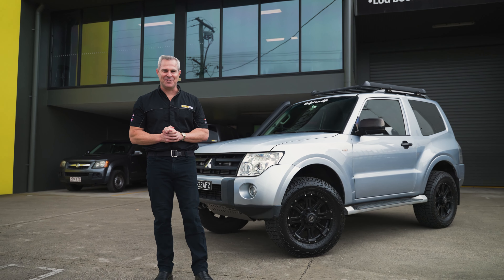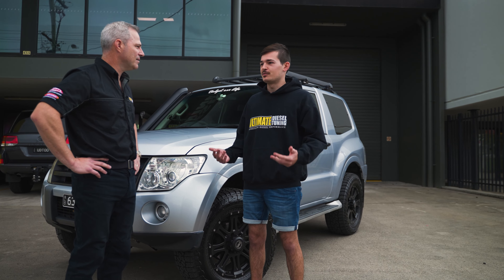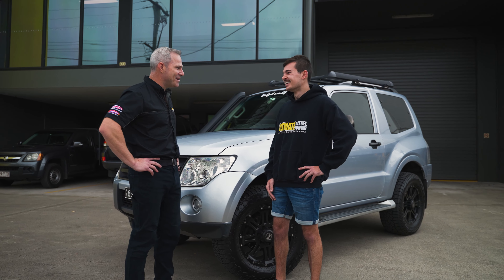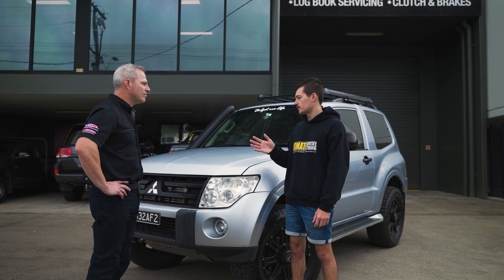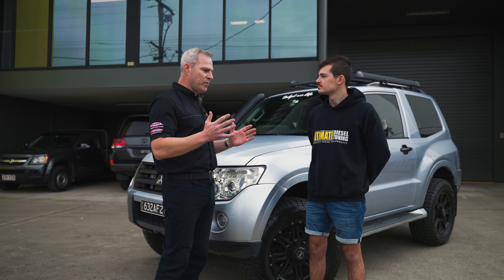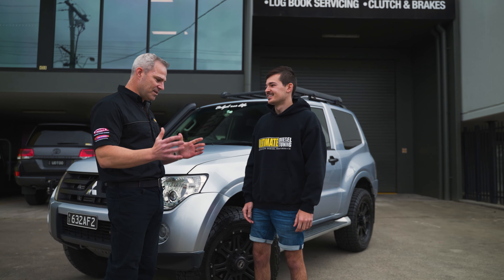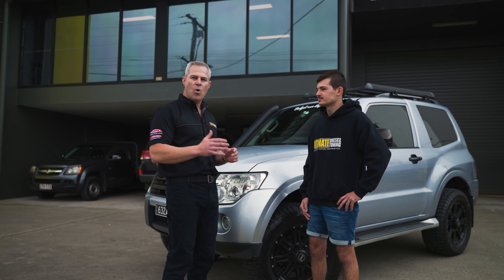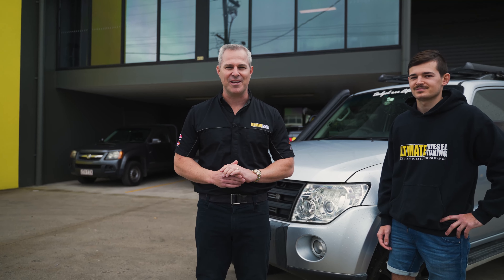Tough Pajero Shorty!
Dee brought his awesome-looking Pajero NS to us for a custom dyno tune a few months ago. He popped by our Brisbane workshop recently to chat to Rob about his Pajero; what he's done to it; his adventures with it & also how he found his experience with us.